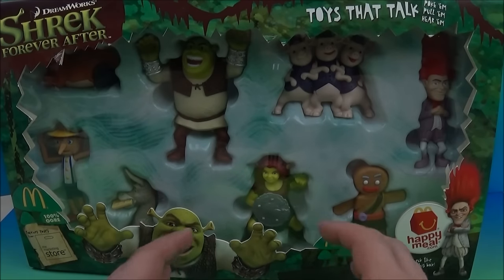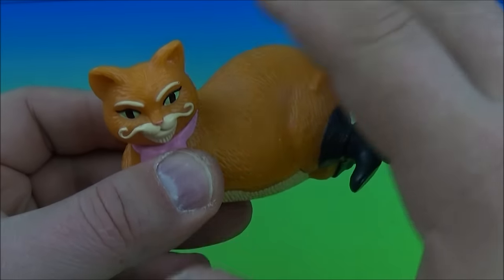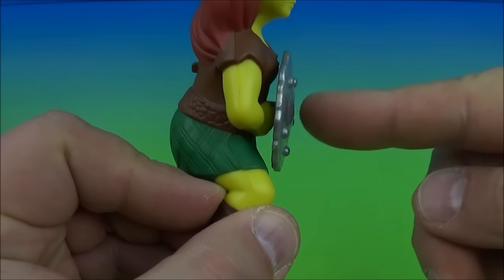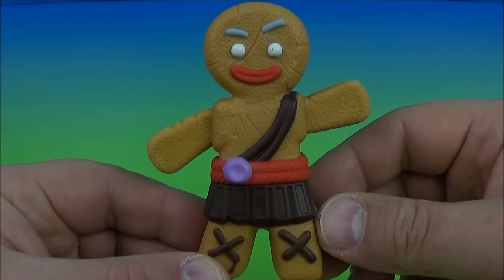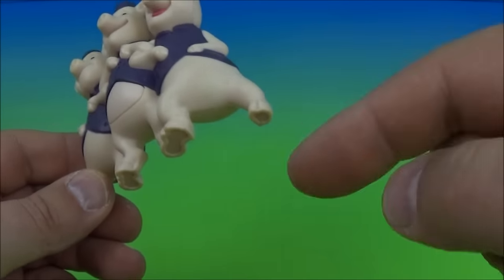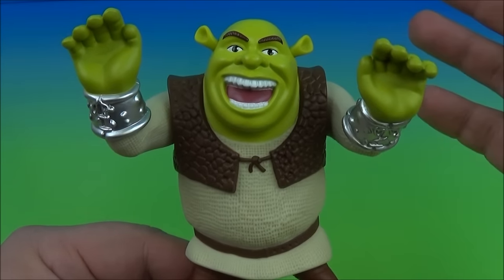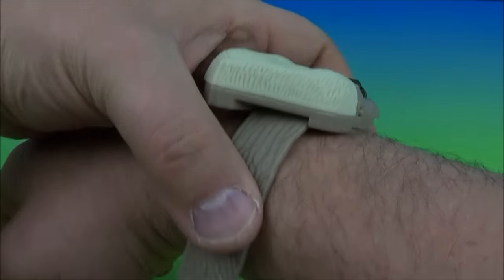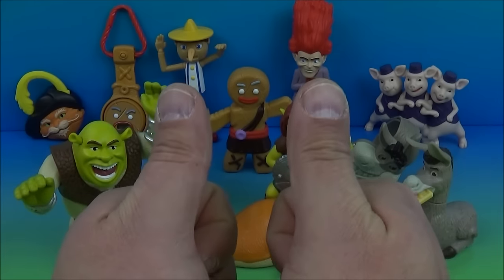2010 SHREK FOREVER AFTER BOXED SET OF 12 McDONALD'S HAPPY MEAL MOVIE TOYS VIDEO REVIEW